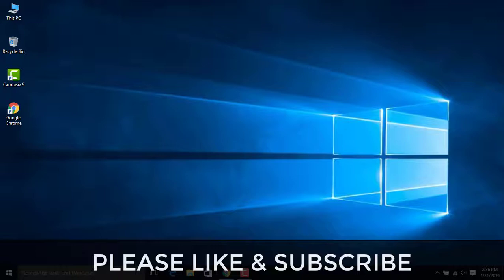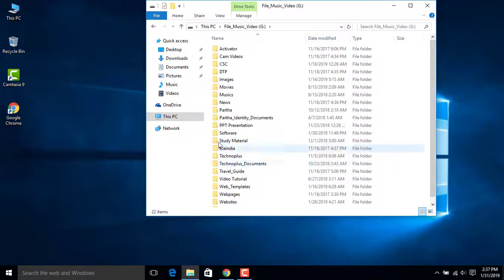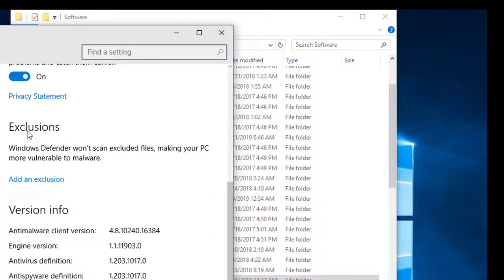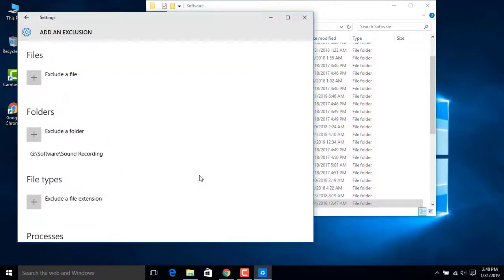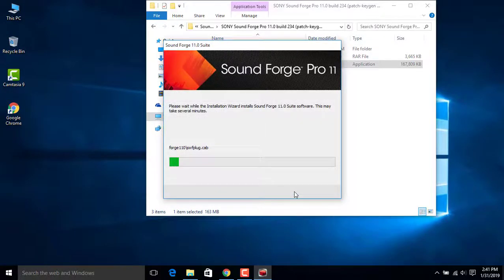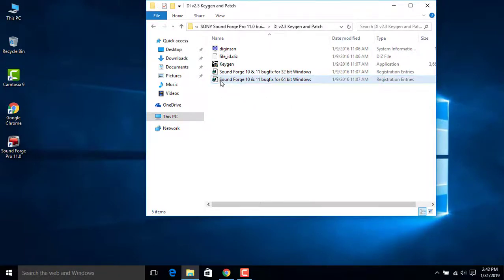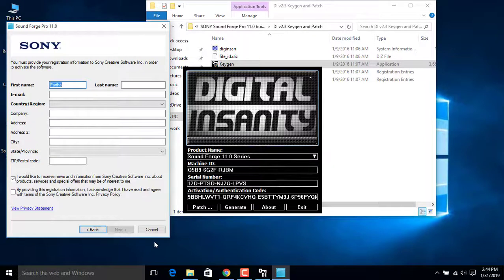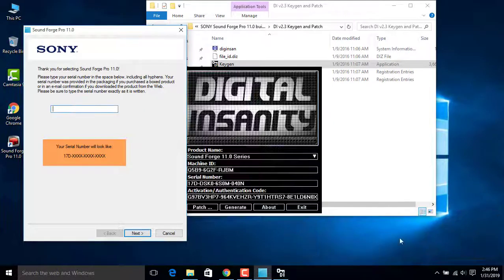How to add an exception to Windows Defender in Windows 10 | Windows 10 Defender Exception List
In Windows 10 there is an option to add an exclusion in Windows Defender exception list in which we can add files and folders which will be skipped by the Windows 10 real time virus scanning.